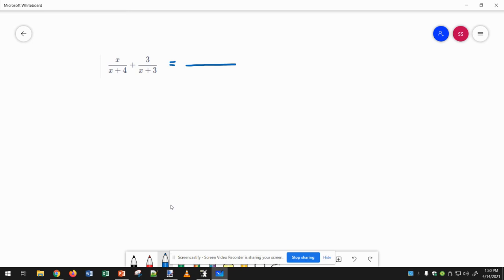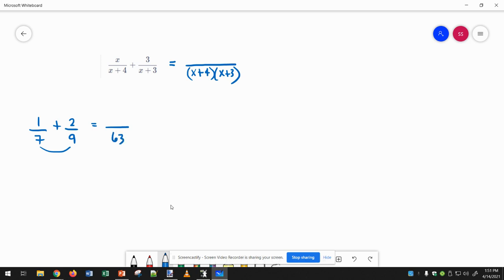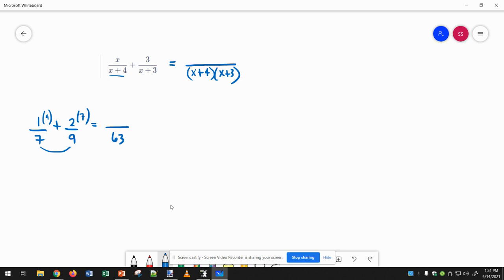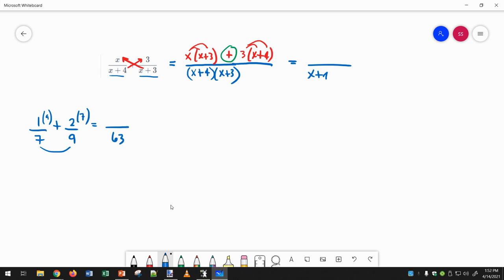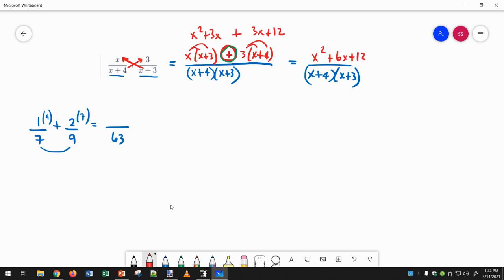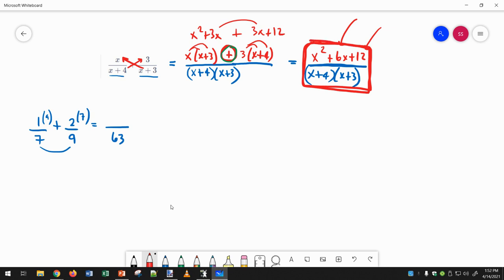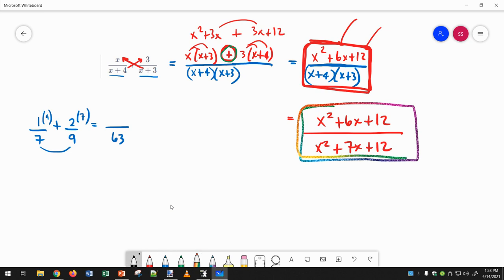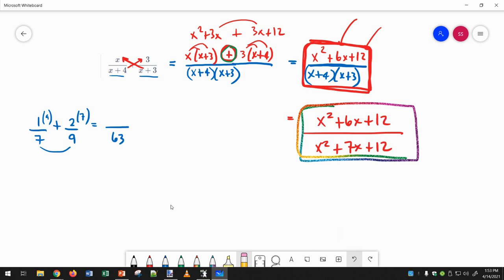8.4 Add Rational Expressions